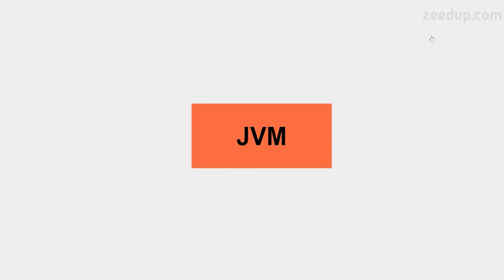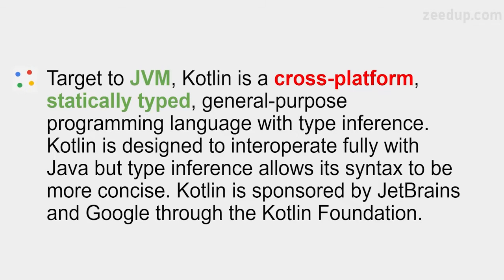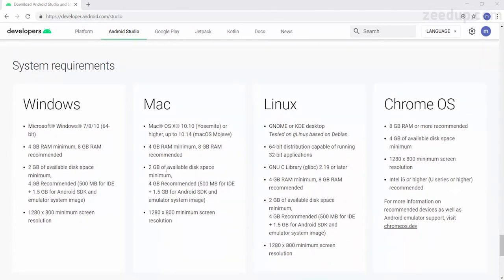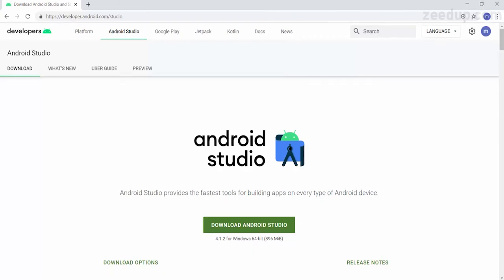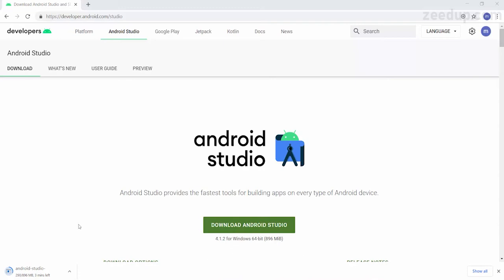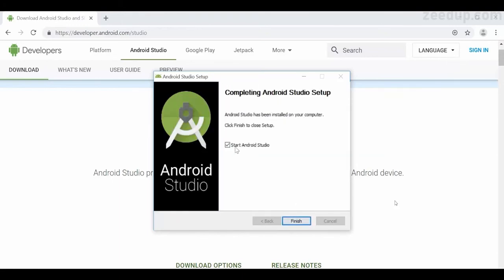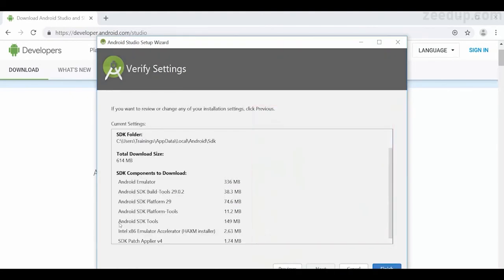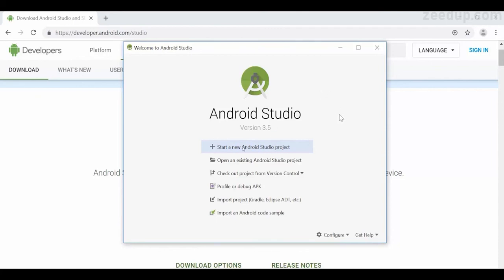Installation and Setting up of Android Studio 10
Android Studio is that the official IDE (Integrated Development Environment) for Android app development and it's supported JetBrains’ IntelliJ IDEA software. Android Studio provides many excellent features that enhance productivity when building Android apps, such as:

A blended environment where one can develop for all Android devices
Apply Changes to push code and resource changes to the running app without restarting the app
A flexible Gradle-based build system
A fast and feature-rich emulator
GitHub and Code template integration to help you to develop common app features and import sample code
Extensive testing tools and frameworks
C++ and NDK support
Built-in support for Google Cloud Platform, making it easy to integrate Google Cloud Messaging and App Engine, and lots of more.
System Requirements
Microsoft Windows 7/8/10 (32-bit or 64-bit)
4 GB RAM minimum, 8 GB RAM recommended (plus 1 GB for the Android Emulator)
2 GB of obtainable disc space minimum, 4 GB recommended (500 MB for IDE plus 1.5 GB for Android SDK and emulator system image)
1280 x 800 minimum screen resolution